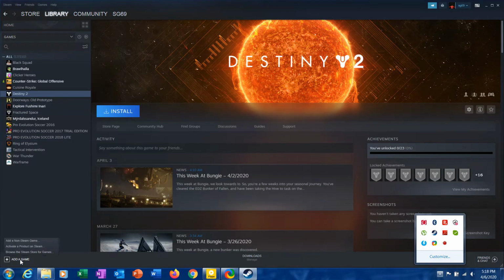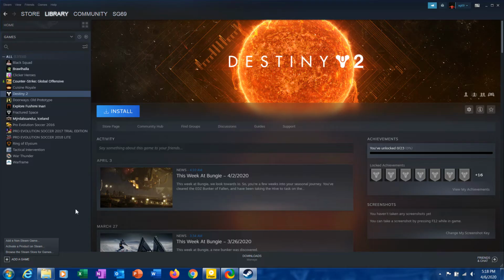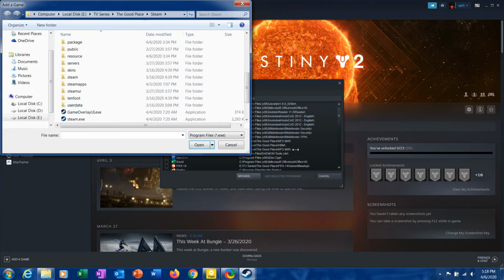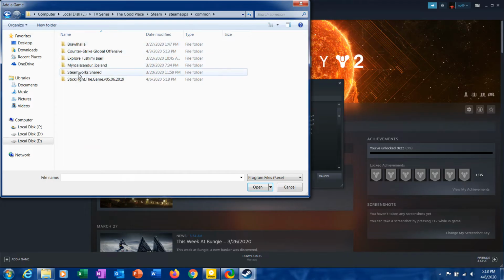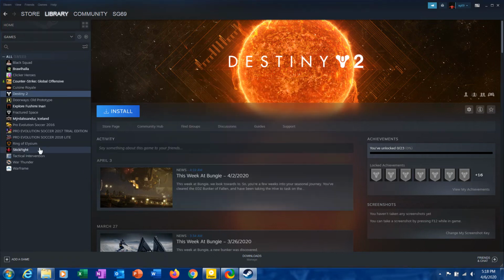How To Play Stick Fight The Game Online For Free | Connect Non-Steam Games to Steam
UPDATE: If you have any computer/software-related problems, please feel free to submit your problem on our new and we will make a solution video for you to resolve it! If you have any computer/software-related problems, please feel free to contact us by visiting our or comment down below on our videos about your problem, and we will make a video for you to resolve it!

Hi guys. In this video, we will you guys how to add non-steam games to the steam library for playing online multilayer or with your friends and inviting them to play with you. For this, I am taking the Stick Fight The Game to demonstrate this problem solution. I hope you like the video! From this, you will be able to play the latest version (mine is v1.2.02) of Stick Fight The Game online for free.